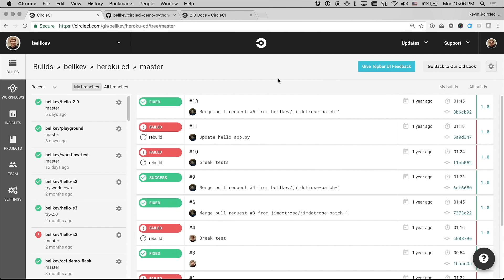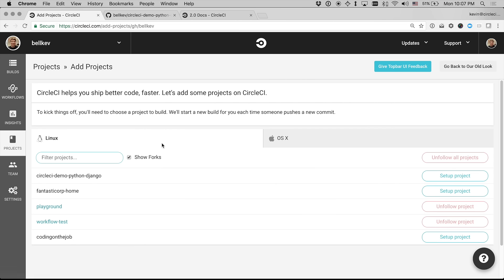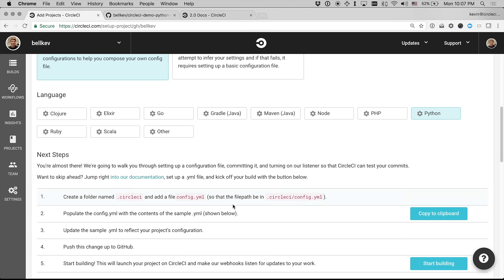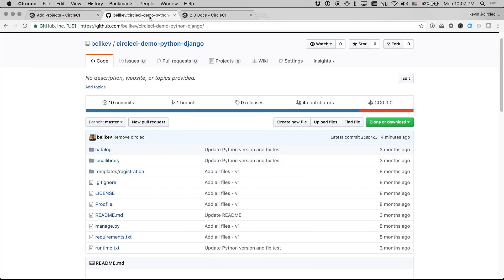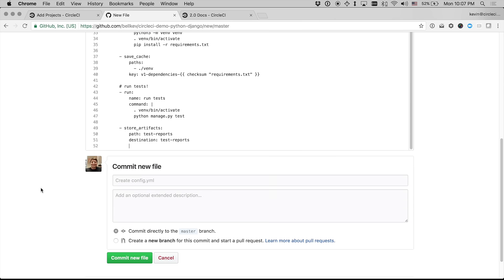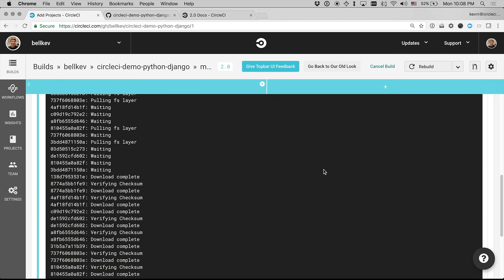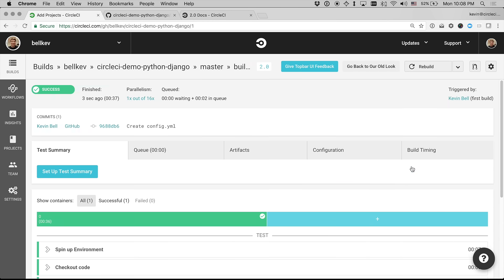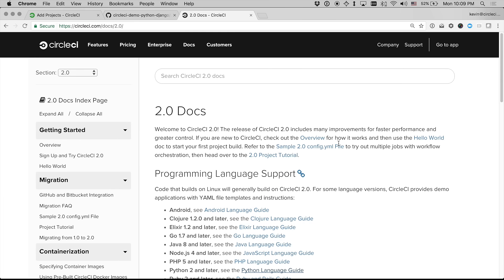How to get started on CircleCI 2.0: CircleCI 2.0 Demo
Hi. This is going to be a quick walkthrough of getting a project up and running on our 2.0 platform. I'm already logged in to CircleCI, and you can see I have a number of projects building on 1.0 but I want to add a new product to build using our 2.0 infrastructure.

So I'm going to just come over to 'projects' here, and then click 'add project' in the upper right, and this top one here is the one I want to add. So I'm just going to say, "Set up project," and you'll see I have a couple options here, to go with either 2.0 or 1.0. For 2.0, I'm presented with a number of languages that I can choose to just get some sample configuration for them.

So I'm going to go with Python and we'll see a sample config.yaml file down here, that to get started quickly, I'm just going to go ahead and copy this. And I'm gonna be a little lazy and just go straight over to GitHub and use the built-in editor to just add a new file. And it needs to be under .CircleCI/config.yaml and I'll just paste in that content from the CircleCI UI and commit that.

So it's pulling Docker images that I specified and I'm going to quickly install some dependencies. Now it's running my actual tests and it finished. So in a matter of about 30 seconds, I got my first project up and running on CircleCI 2.0. If you do that and you still have questions, you can always go to our docs and there are a number of sample projects and lots of things to browse around and get started on your own.